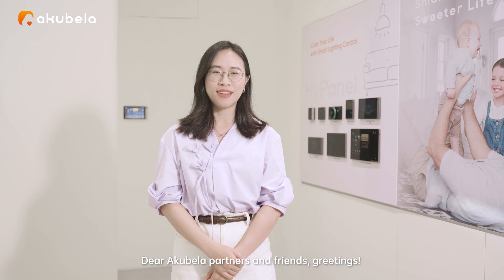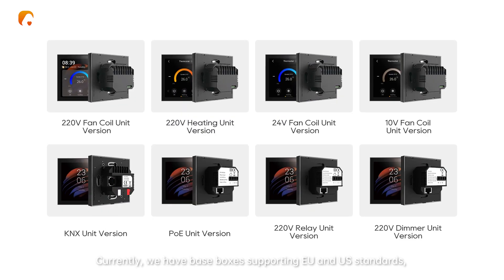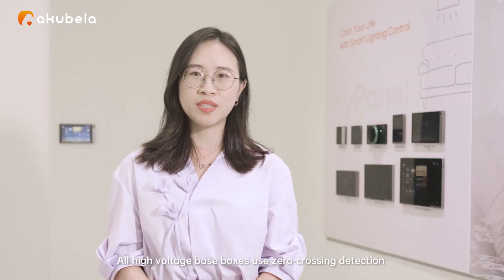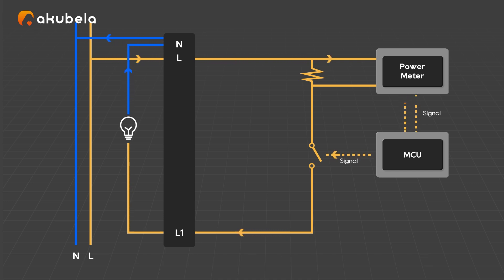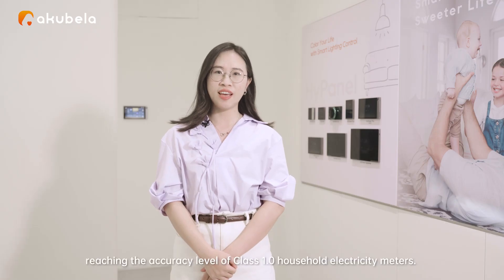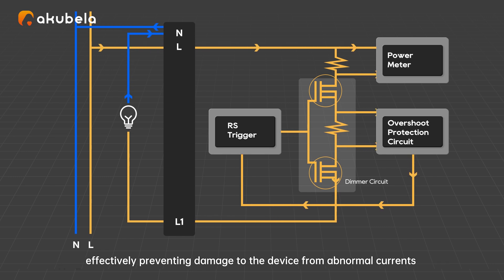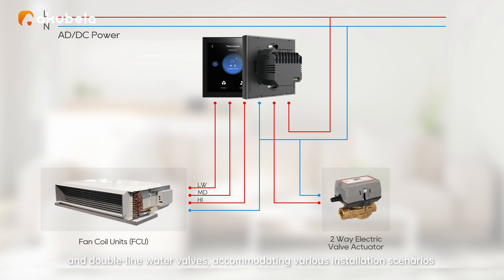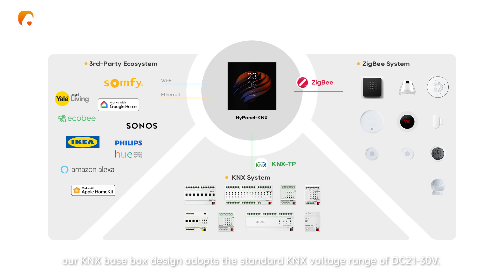Introducing the akubela HyPanel Base Box Series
◽ Modular Design: Effortlessly interchangeable panels and base boxes that support EU, US, and soon CH and CN standards, adapting seamlessly to diverse project needs.
◽ Safety First: Featuring high and low voltage separation, overcurrent protection, and short circuit protection for unparalleled safety.
◽ Lighting Control: Available in Relay and Dimmer versions with precision built-in power meters and relays designed for over 100,000 cycles.
◽ Temperature Control: Fan Coil and Heating versions for various voltage systems, delivering precise control with external NTC sensors.
◽ KNX System: Seamlessly integrates wired and wireless systems, supporting standard voltage ranges and multiple I/O options.
◽ Low-Voltage Options: PoE versions for flexible, low-voltage project deployments.

At akubela, we aim to deliver safer, more stable, and high-quality products.